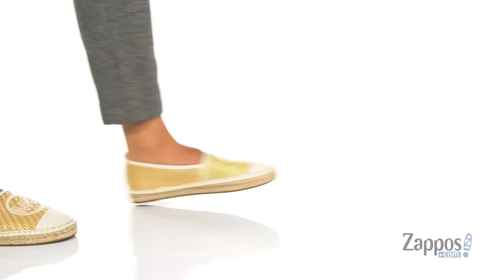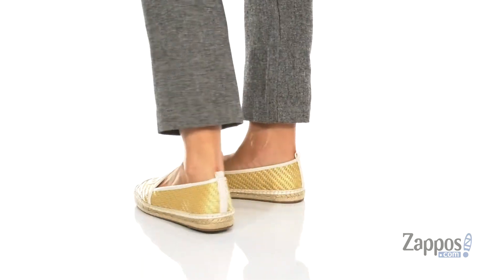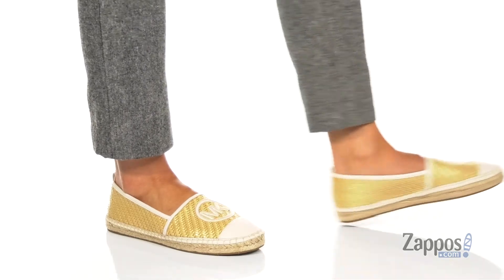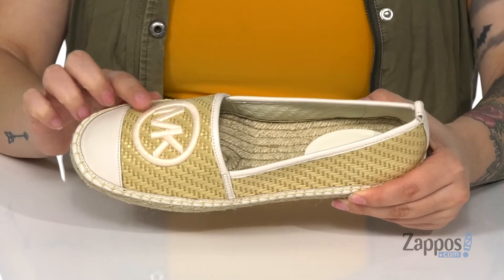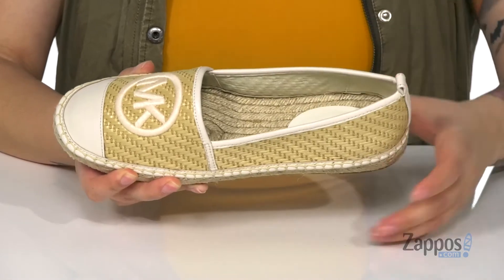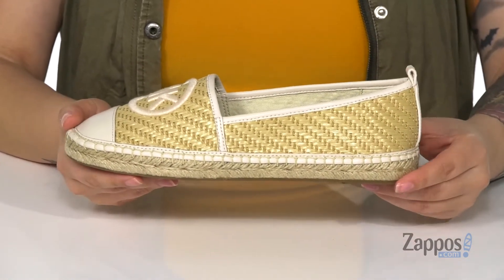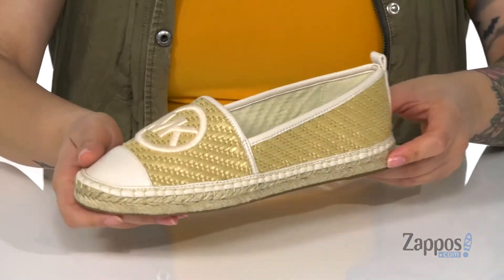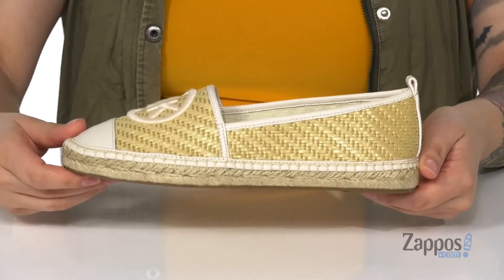MICHAEL Michael Kors Rey Espadrille SKU: 9369276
The MICHAEL Michael Kors&#174; Rey Espadrille effortlessly completes any ensemble.  This slip-on shoe is woven with a textile upper, and features the iconic brand logo, a cap toe, and a jute-wrapped midsole.
Round toe.
Pull tab.
Fabric lining.
Lightly padded footbed.
Textile sole.
Imported.